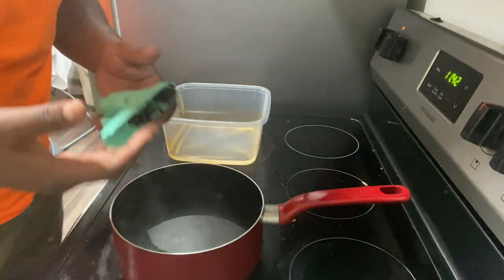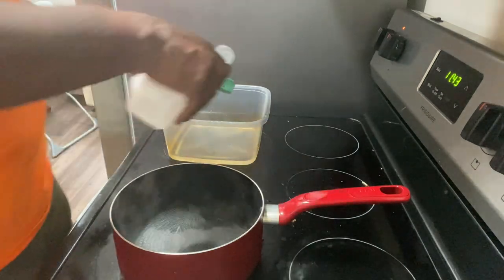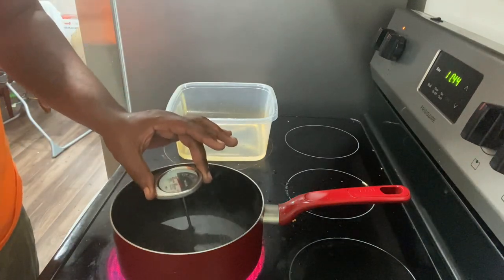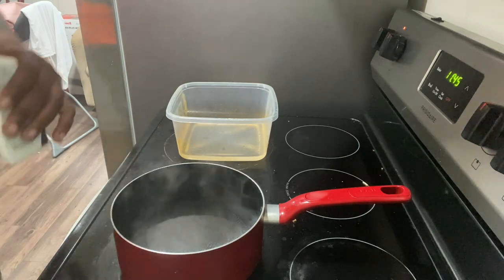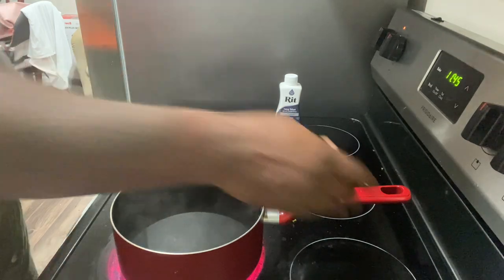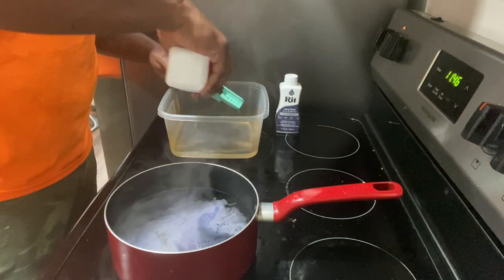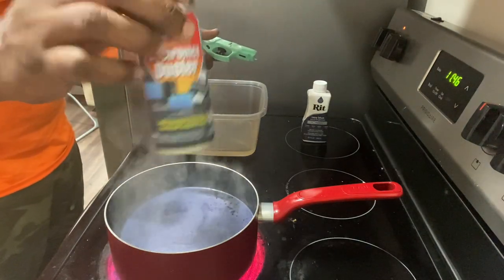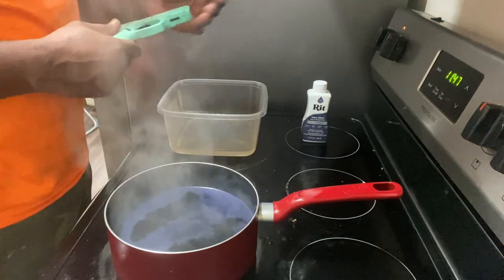How to dye your gun frame